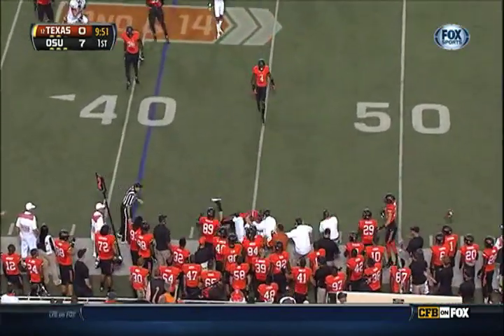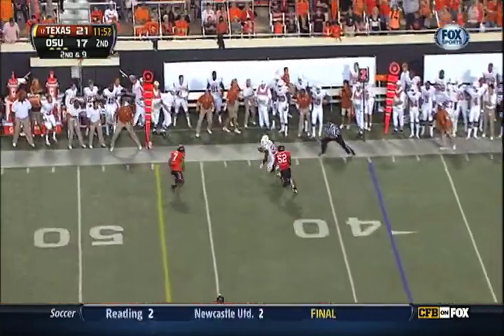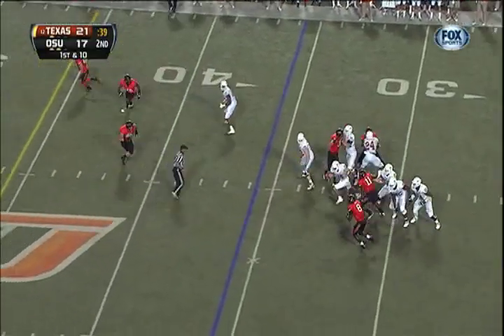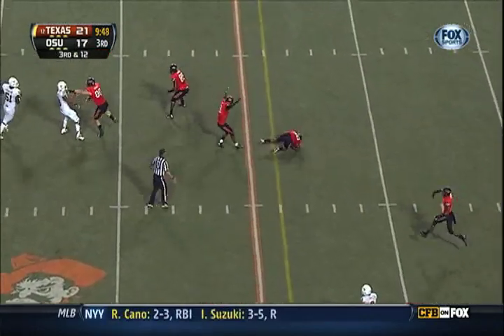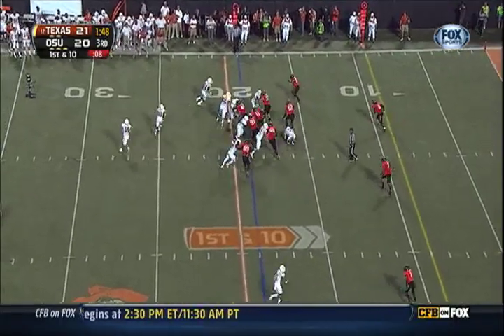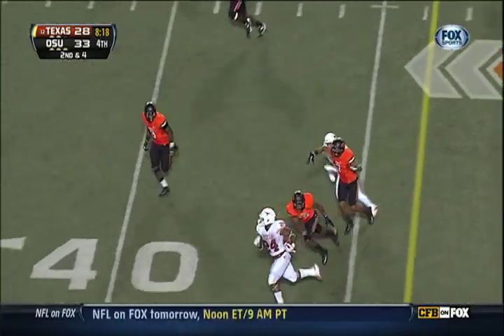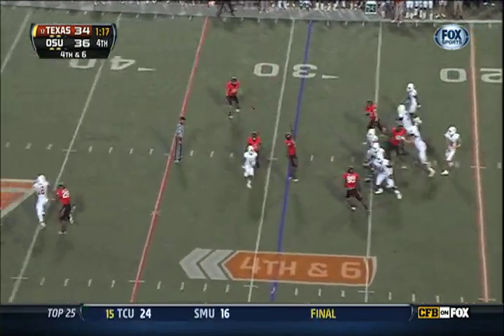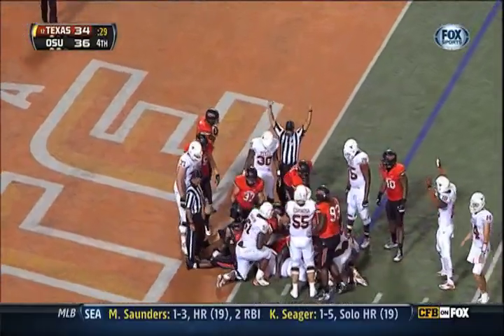Texas Longhorns vs Oklahoma State 2012 Every Snap Texas Offense